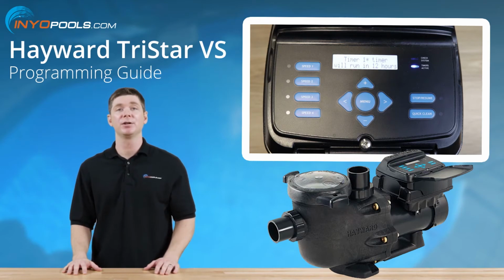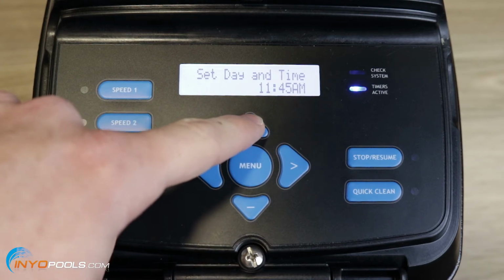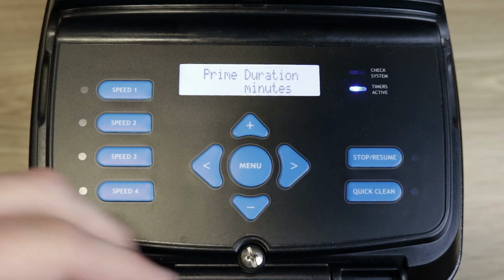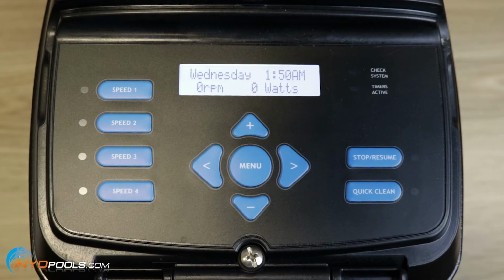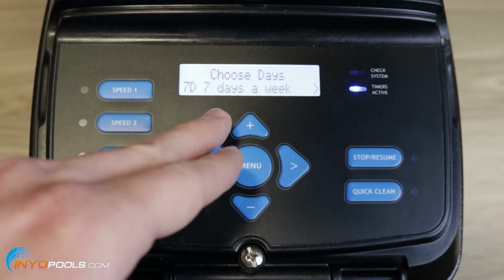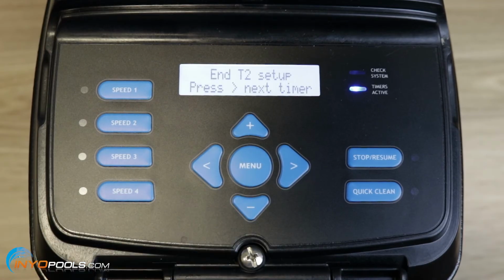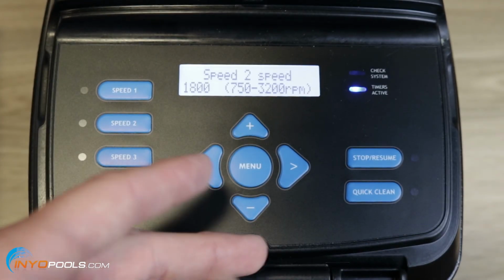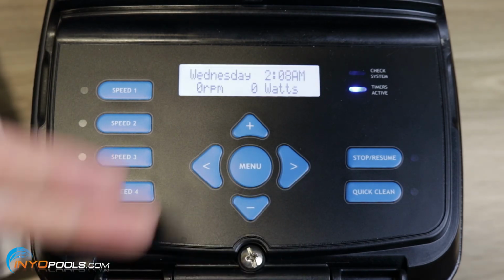How To: Program A Hayward TriStar VS